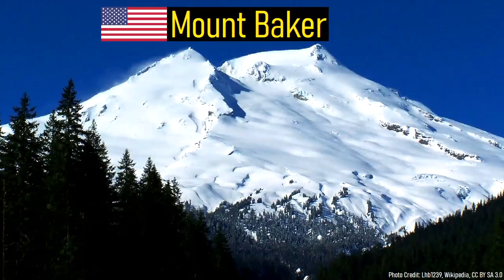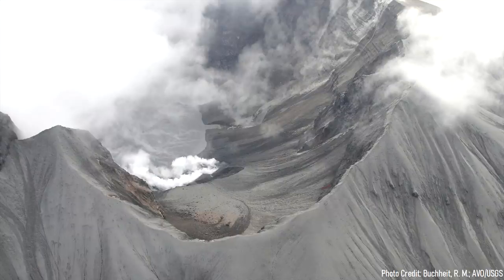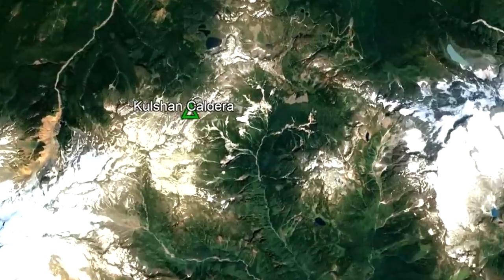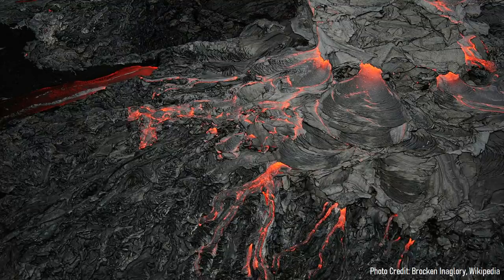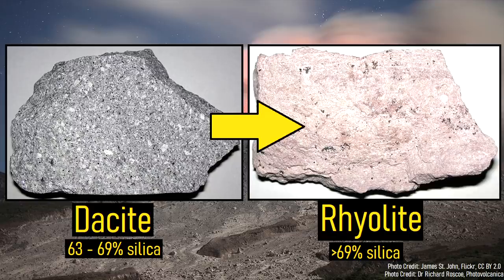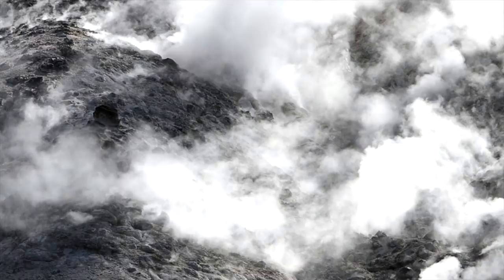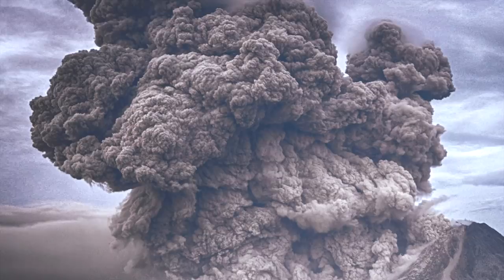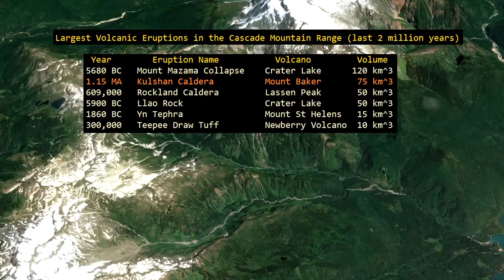The Recent Megaeruption in Washington; Kulshan Caldera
The active volcano known as now Mount Baker once produced a catastrophic megaeruption. This eruption was so large that it covered areas up to 125 miles away in a foot of ash. Closer to the eruption, this ash piled up to more than 3,000 feet thick. All of this occurred due to an ancient eruption to the east of the modern Mount Baker, which formed a large depression in the ground known as the Kulshan Caldera. This video will discuss this ancient eruption, and the extent of ash it left behind across the state.

Thumbnail Photo Credit: Steve Schilling, USGS

0:00 Mount Baker, an Active Volcano
0:23 A Large Mount Baker Eruption
1:25 Geologic Setting
2:37 Geologic History
2:54 The Megaeruption Begins
3:42 Size of the Eruption

If you see an image or video which is your own, or think referencing a scientific paper does not fall under this doctrine, contact me by email at and I will remove / censor the content in question.